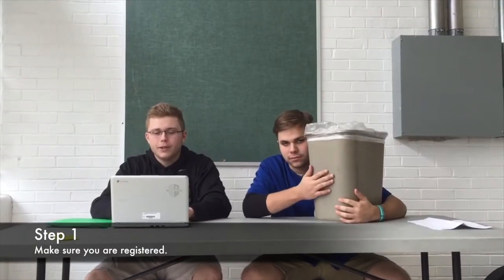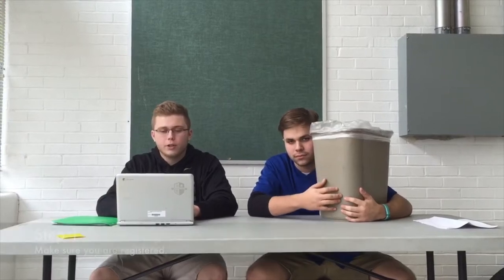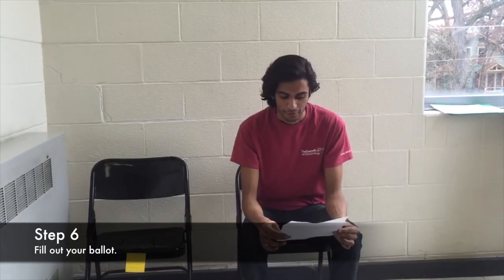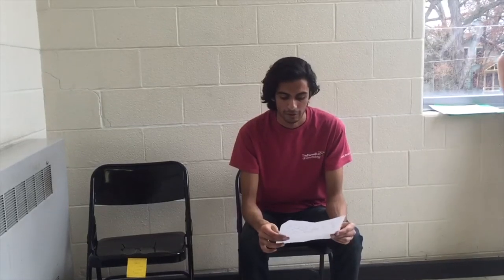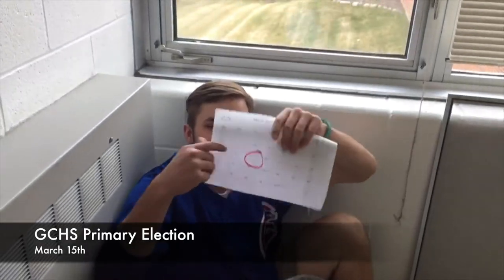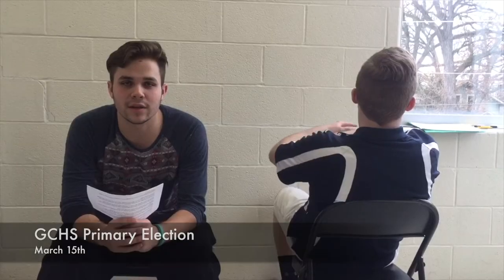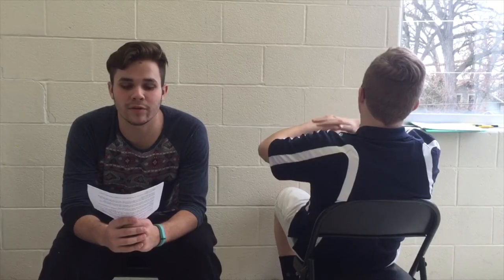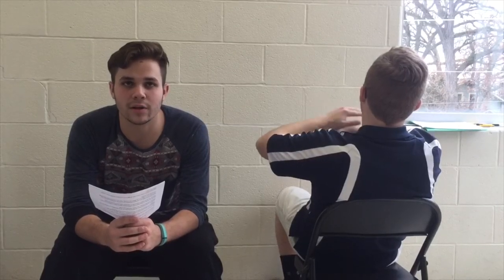How to Vote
Grayslake Central High School
How to Vote – Government Video
Ben Sulzer, Michael Schneller, Nandu Dubey, & Ryan Casper